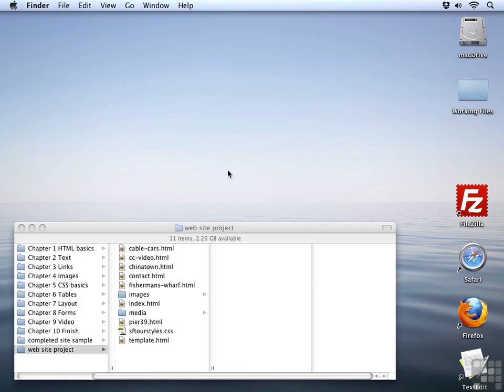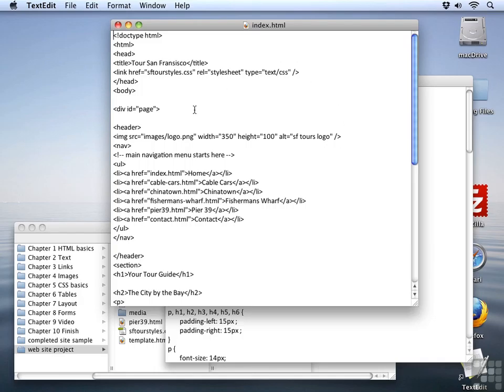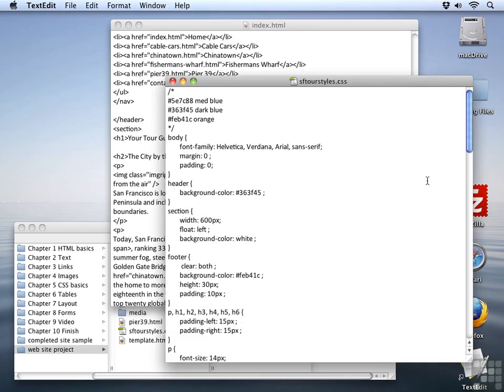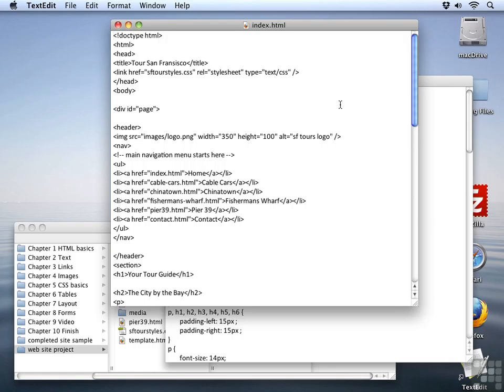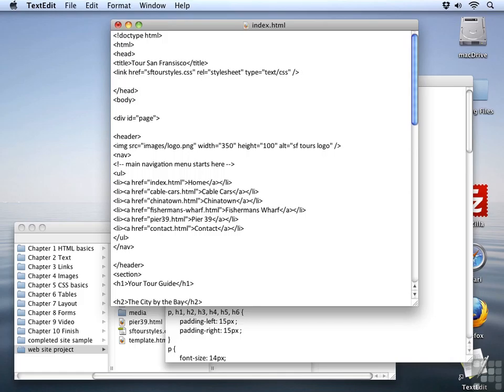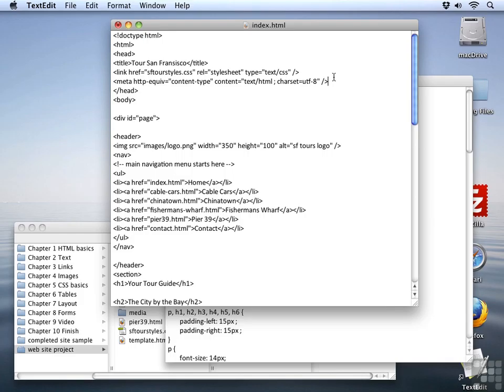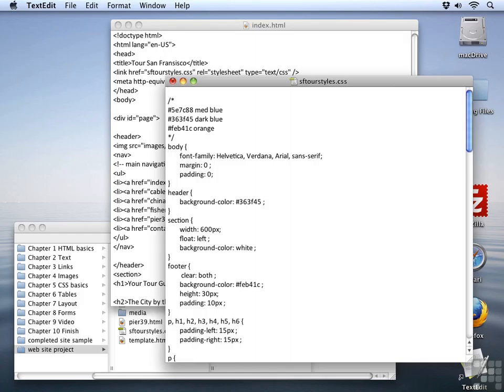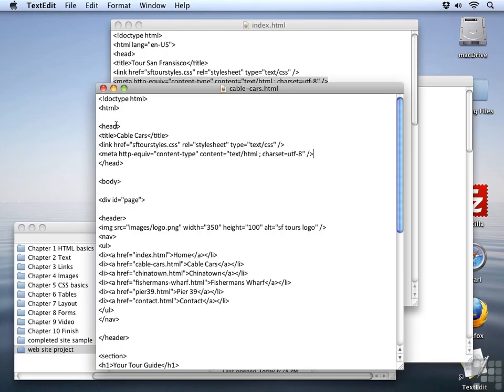Lecture 61 Writing Good Code‏ Free Computer Tuts by Aamir Nadeem in English Teached by John